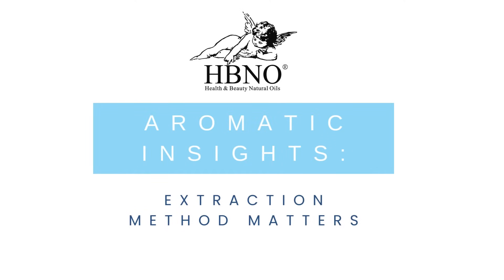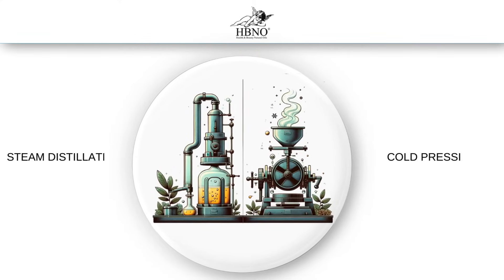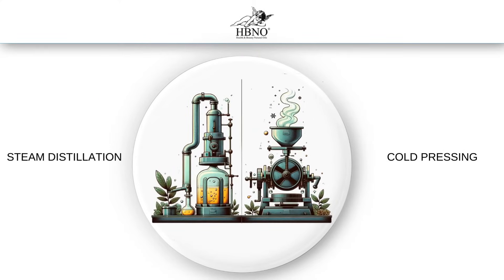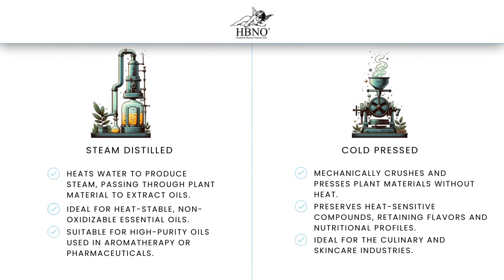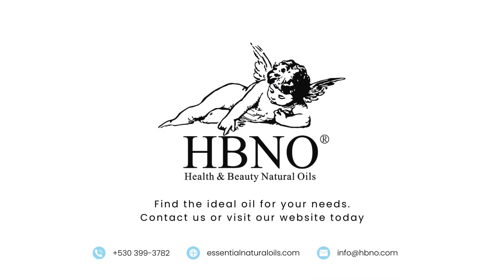EXTRACTION METHOD MATTERS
Extraction Method Matters: The Distinct Differences Between Steam Distillation & Cold Pressing | Delve into the unique characteristics of steam distillation and cold-pressed extraction methods. This detailed comparison sheds light on the distinct processes, applications, and outcomes of each, highlighting how they cater to diverse industry needs without declaring a one-size-fits-all winner. Tailored for professionals in aromatherapy, pharmaceuticals, culinary arts, and skincare seeking to deepen their understanding of essential oil extraction